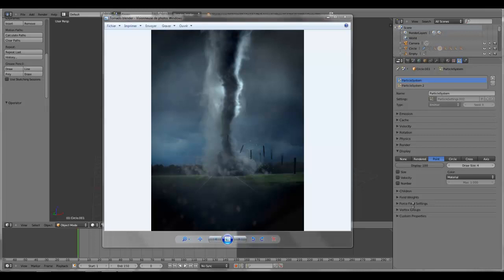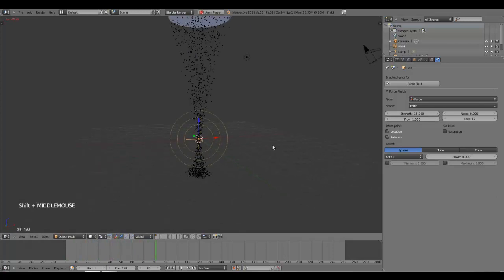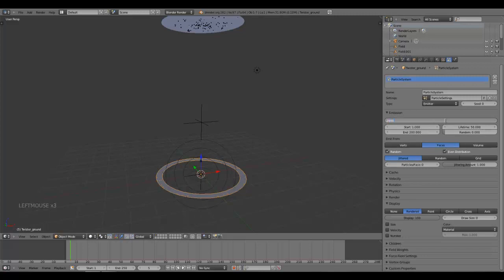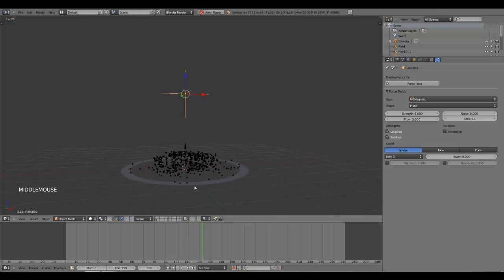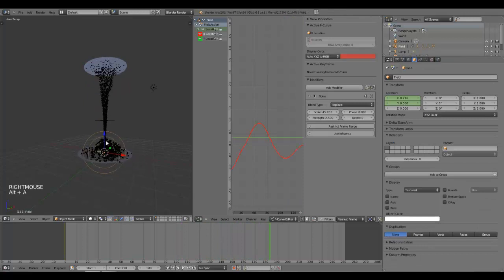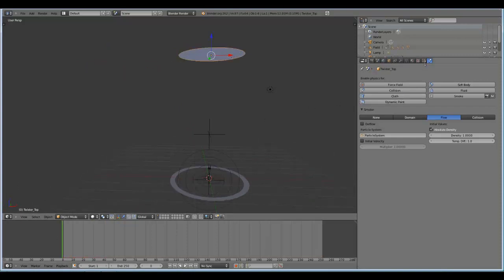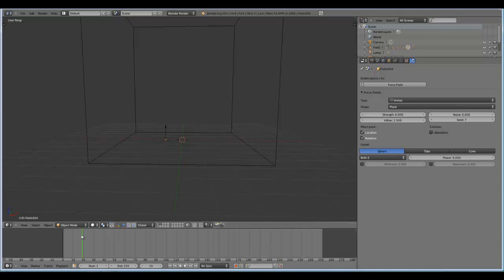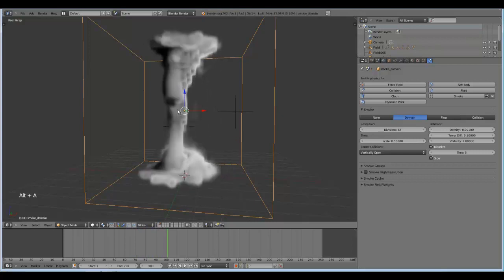Creating a Tornado with Particles and the Smoke Simulator in Blender 2.6 - part 01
➤ Grab your FREE copy of Press Start | Your first Blender Project

Hello and welcome to this tutorial about creating a tornado using Blender's smoke simulator.

This Blender tutorial will take you through the complete process needed to create a destructive tornado with Blender's smoke simulator and particles, complete with flying debris.

What you'll learn:

While watching this tutorial, you will learn how to setup a smoke simulation that is controlled by particle movement, how to influence the particles/smoke with multiple force fields, how to make an object break apart in the strong wind of the tornado, and finally you'll learn how to render the tornado with a Volumetric material.

Part 01 of this tutorial covers how to create the simulation, particles and setting up the force fields to define the shape of the tornado. Part 02 will finalize the simulation and cover rendering.